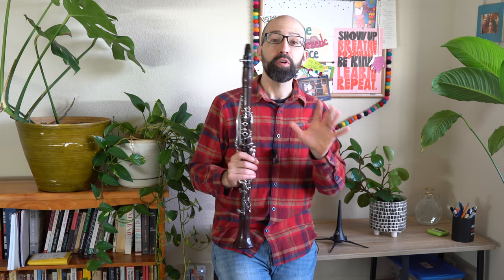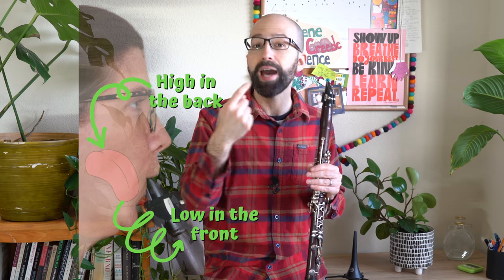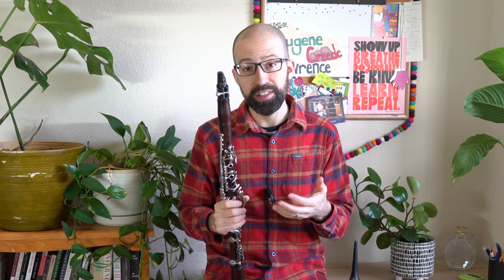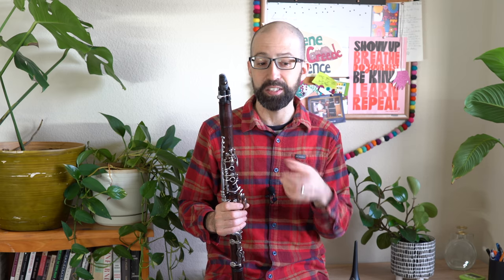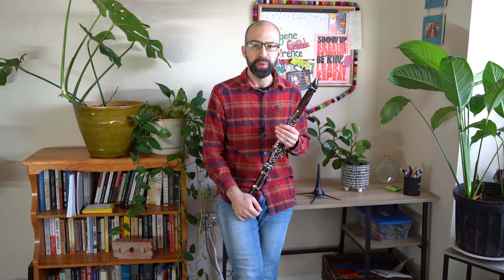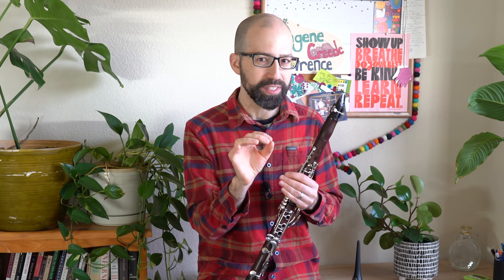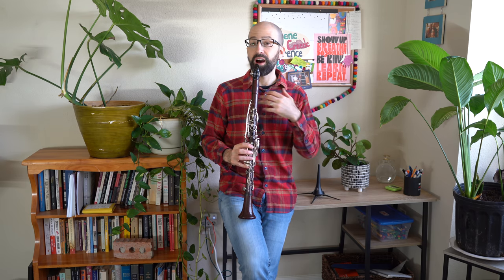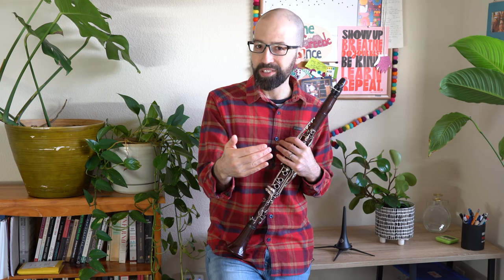Tonguing Trick (No Clarinet Needed!)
Tonguing is one of the most difficult things to do well on clarinet because we can't actually see what we're doing. This video builds on our Whistle Tricks video and gives you an easy way to make sure you're articulating correctly. It's so easy that you don't even need your clarinet!

0:29 Why is articulation so difficult?
1:19 You don't need your clarinet
1:49 Step 1
2:01 Articulate while whistling
2:13 Common issues
3:32 Take it slow!
4:11 Combine this with the Whistle Trick

(The arrangement of Rossini's "Una Voce Poco Fa" from The Barber of Seville heard in this video is available